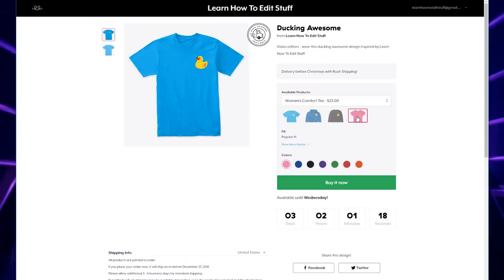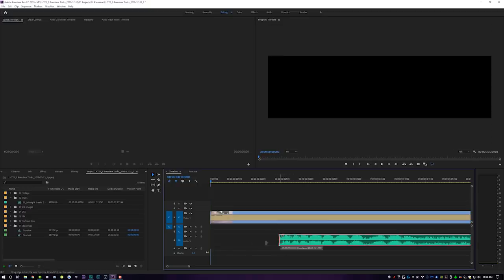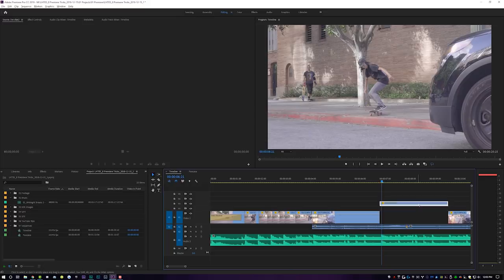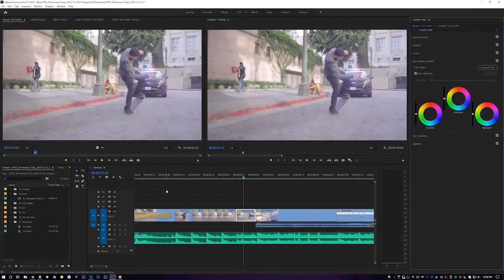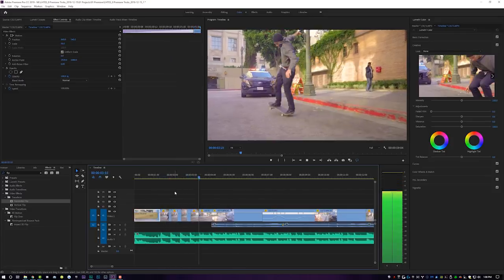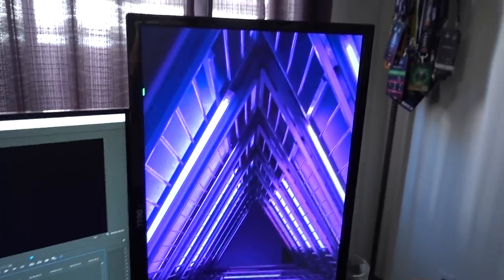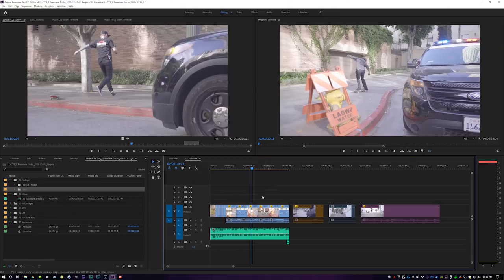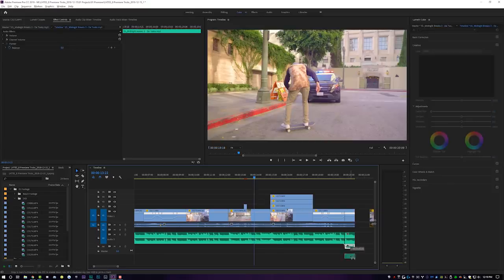8 Awesome Adobe Premiere Pro Tips